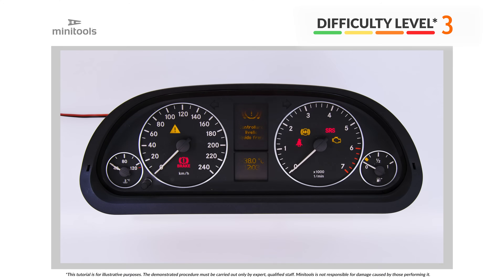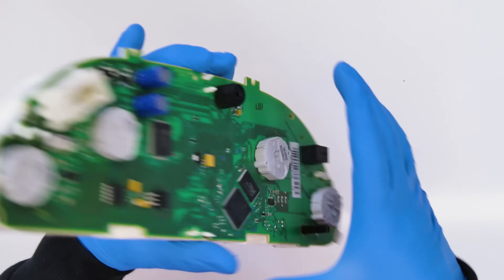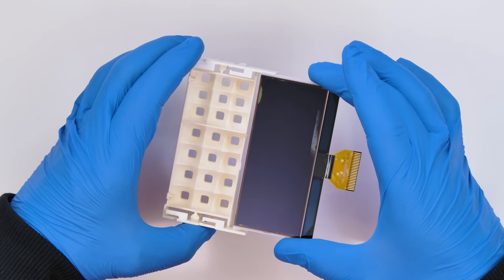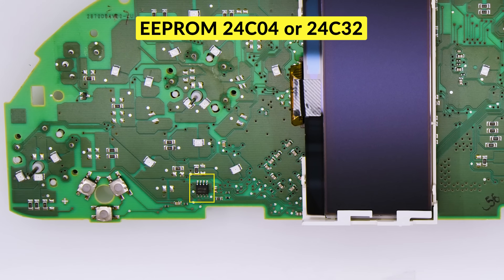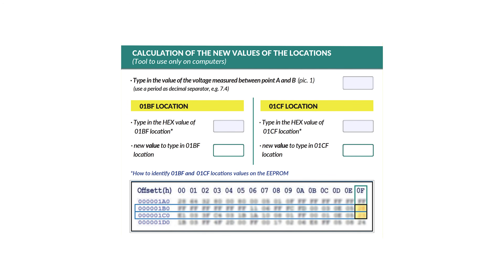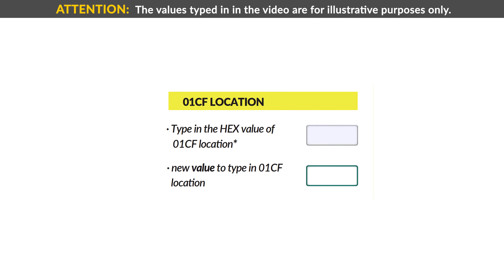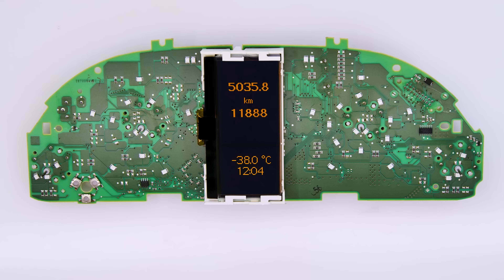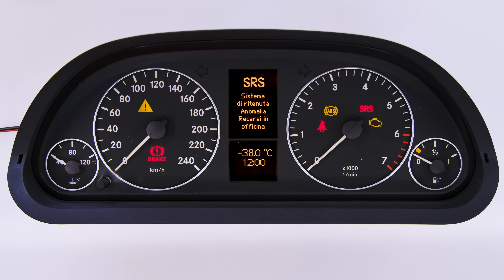Mercedes A-Class W169 and B-Class W245 instrument cluster display replacement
👨‍🔧 This tutorial shows how to repair the instrument panels of Mercedes-Benz A-Class W169 / C169 and B-Class W245 and replace the fading or dim LCD screen with Minitools display SEPDISP08-7V. With Minitools display and following this DIY tutorial you’ll find out how to fix Mercedes B-Class and A-Class dashboards with display screen not working, no matter if the voltage is 7V or 8V, as it is detailly shown how to regulate it to install the new display correctly.

🔧 Tools and spare parts useful for this repair:
• Minitools replacement LCD display for Mercedes W169 and W245 speedometers SEPDISP08-7V
• T10 screwdriver;
• Multimeter;
• Hot air desoldering iron;
• EEPROM programmer with SOP-8 test clip.

0:00 Intro
0:20 How to disassemble the dashboards of Mercedes A-Class W169 and B-Class W245
0:59 Mercedes A-Class and B-Class speedometer LCD screen replacement
2:04 How to measure the voltage on Mercedes-Benz B-Class W245 and A-Class W16 / C169 instrument clusters
2:41  How to desolder the EEPROM 24C04 or 24C32 from Mercedes W169 and W245 dashboards
3:00 How to modify EEPROM parameters to adjust the voltage and the display contrast
4:22 How to solder back the EEPROM on Mercedes A-Class W169 and B-Class W245 instrument panels
5:13 How to reassemble Mercedes-Benz W245 and W169 dashboards
5:48 How to switch on Mercedes A-Class and B-Class on a test bench